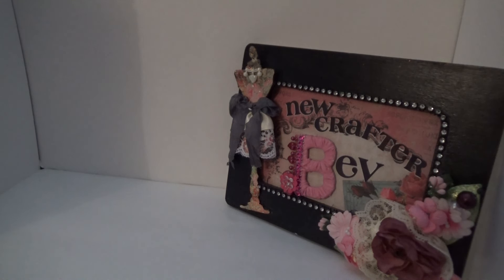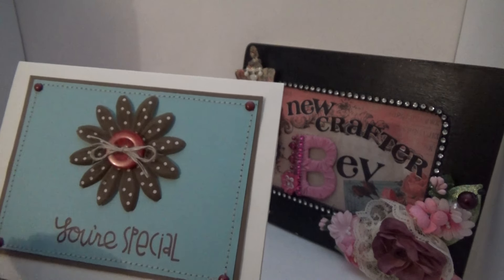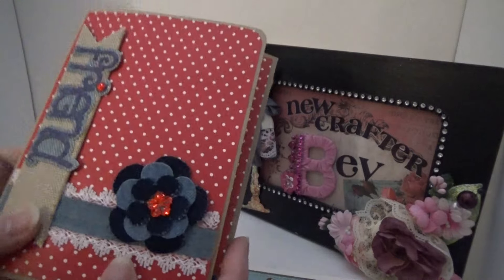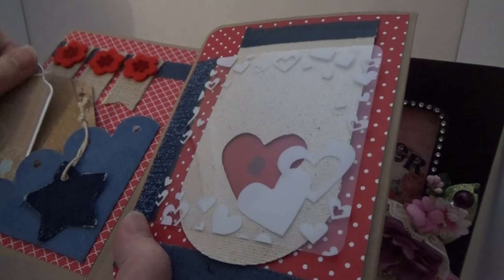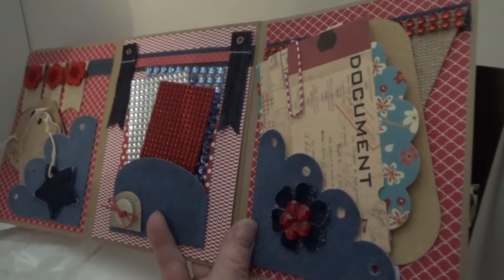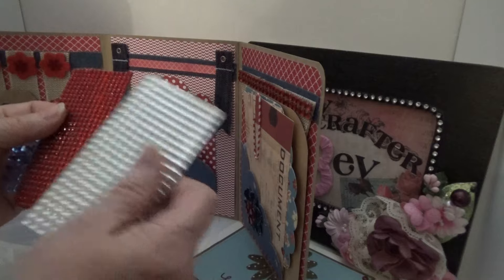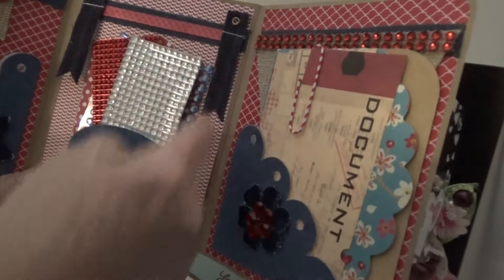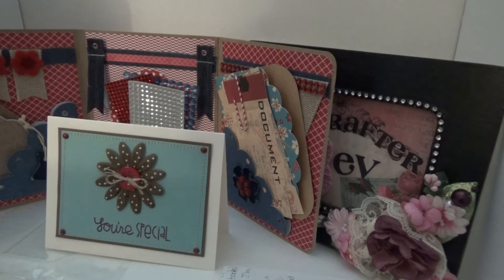Entry #1 from Paige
Thank you everyone for watching and your wonderful comments!